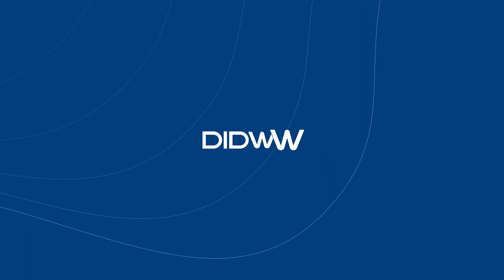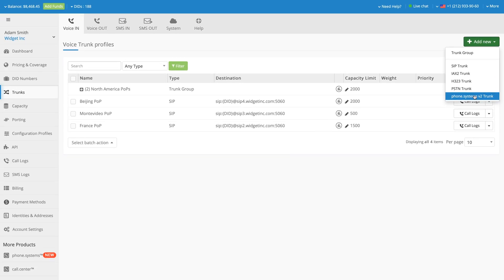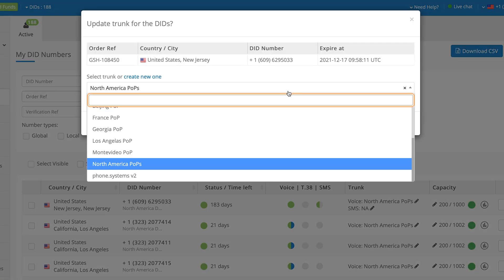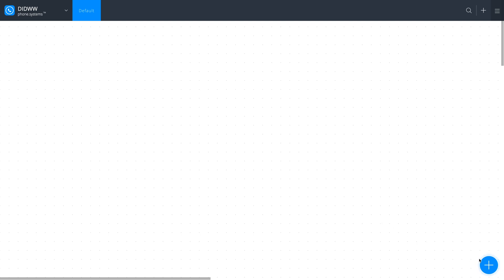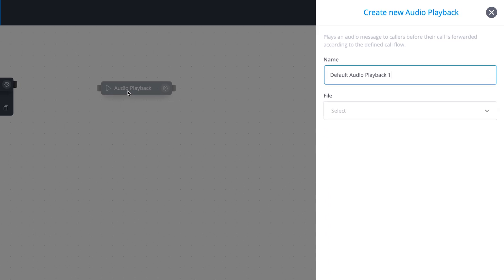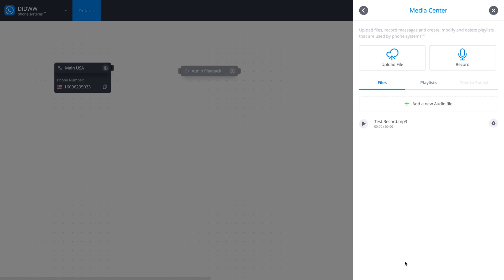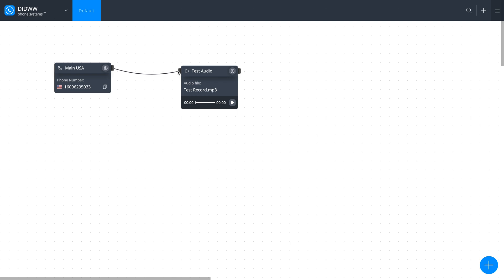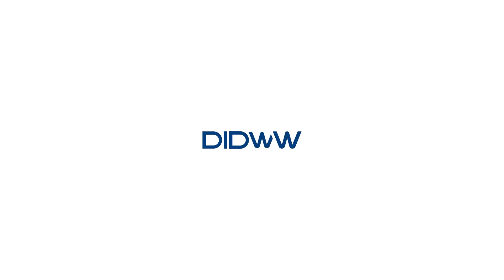How to forward your DID number at DIDWW to the phone.systems™ PBX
Instructional video "How to forward your DID number at DIDWW to the phone.systems™ PBX"

DIDWW - the platform for telecommunication and business professionals